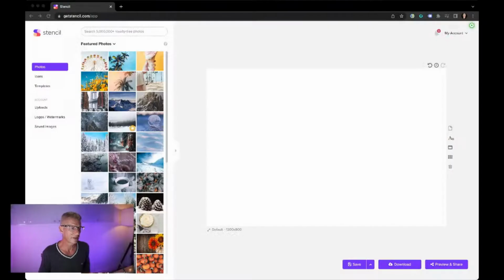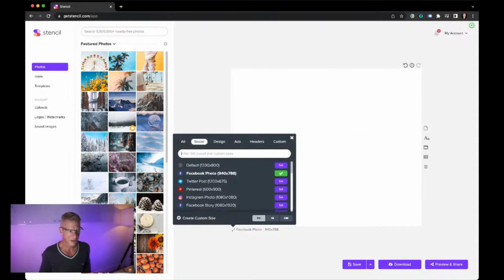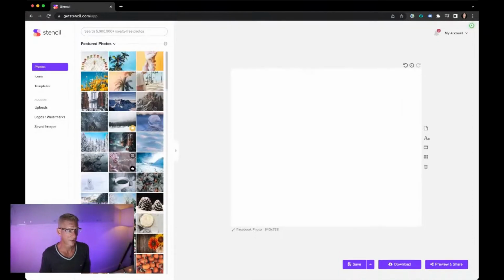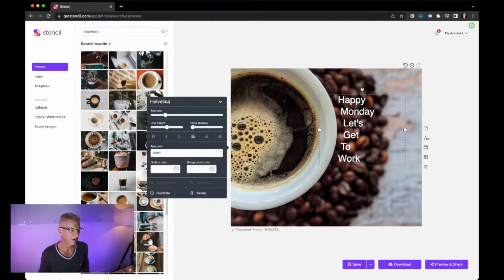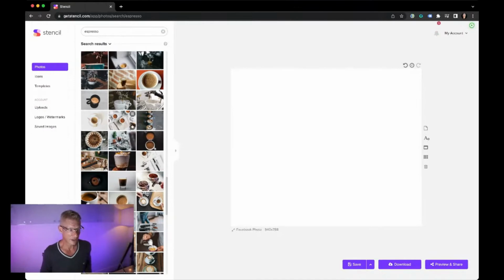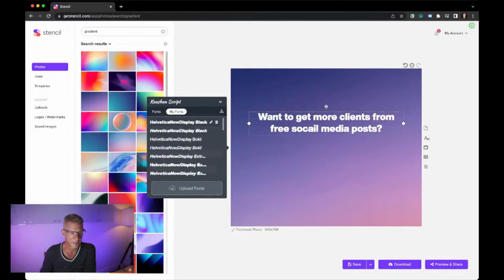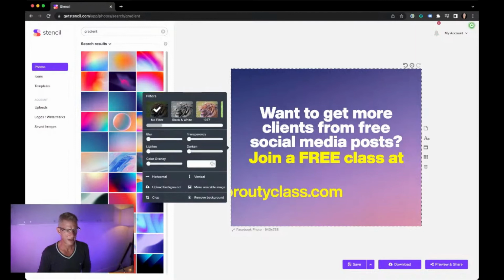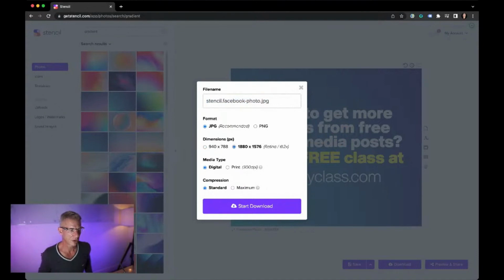The #1 Social Media Graphic Tool That I Use Every Day - Chris Prouty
Don't have the design skills to make your social media posts look great? No problem! In this video, I'll show you how to create awesome graphics using free online tools. You'll be able to make professional-looking images in no time at all!

Creating high-quality social media images doesn't have to be hard. In this video, you'll learn three easy ways to create awesome graphics for your social media posts.

So stop struggling with design software and start creating beautiful visuals that will help you stand out from the crowd.

You struggle to make your social media posts look good, and you're not sure how to use design tools. It takes you forever to make a single post, and they never turn out the way you want them to.

With just a few simple steps, you can create beautiful graphics that will grab attention and help promote your brand. I'll show you how to use free online tools to create professional-looking images in no time at all!

Like my client Jake.

Jake was always struggling to create graphics for his social media accounts that really stood out. His coffee was popular, but his posts just weren't getting the attention they deserved.

Jake was scrolling through Facebook one day when he saw my post about a class I was teaching that showed how anyone could create amazing social media graphics. He was skeptical at first, but after watching the demo video, he decided to give it a try.

Then he learned about simple software that made creating engaging content easy. With this new tool, Jake's posts started getting more likes and shares than ever before. He was finally able to connect with potential customers and let them know about the great things he had to offer.

The software was easy to use, and Jake was able to create stunning graphics in minutes. He started posting them on Instagram, and his followers quickly grew. His coffee roaster business took off, and he soon became a local celebrity. Thanks to his amazing graphics, Jake's coffee is now the most popular in town!

Social media graphics are important if you want to stand out:

-Increase brand awareness

-Create a more polished, professional image

-Differentiate yourself from the competition

-Attract new customers

In this video, I'll teach you how to create stunning social media graphics using free online tools. You'll be able to make professional-looking images in minutes without any design skills required!

If you’d love a customized strategy based on my 21 years of experience working with people just like you, hop on my calendar, the link is on my channel banner.

Testimonials found on this website are actual client reviews of Christopher Prouty and Nine Twice, Inc. Prospective clients may not obtain the same or similar results. The information contained on this website is intended for general informational purposes only.